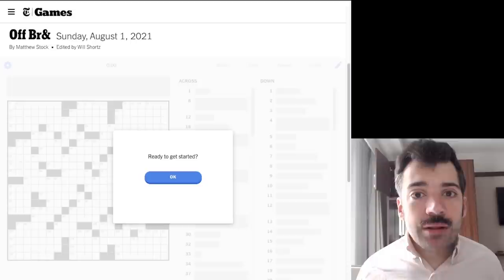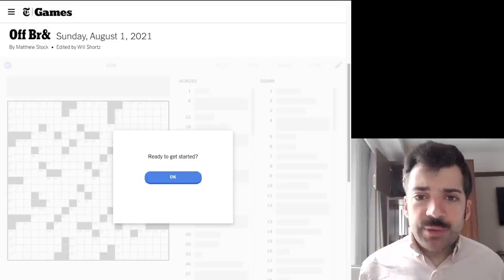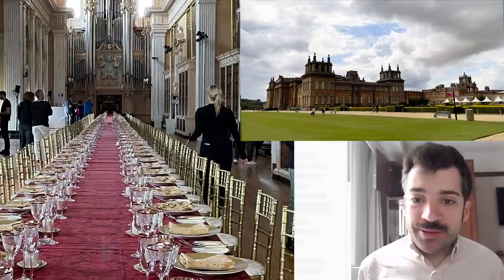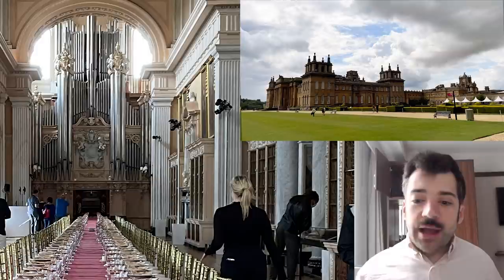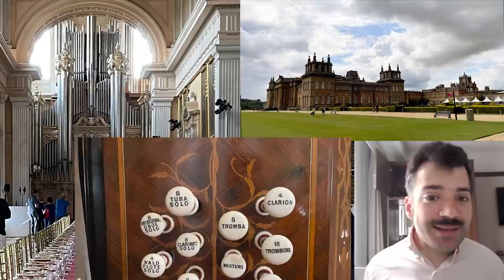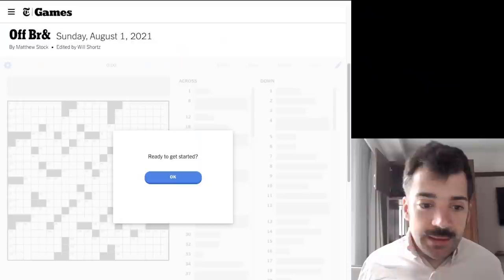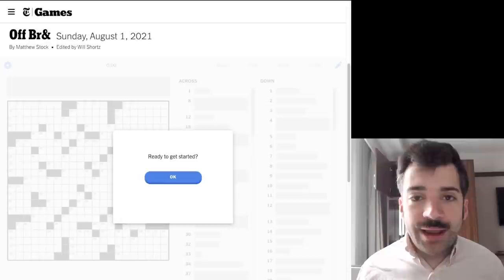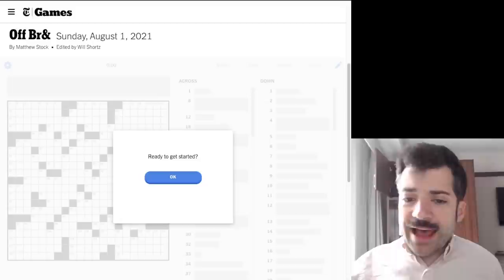This Crossword is On Brand - 1 August 2021 New York Times Crossword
A clever theme ties together this long and languid Sunday crossword solve. Enjoy!

This is the New York Times crossword puzzle for Sunday, 1 August 2021:

0:00 Introduction
0:25 A clarion digression
3:27 Today’s solve
59:34 Puzzle recap
1:02:22 Epilogue